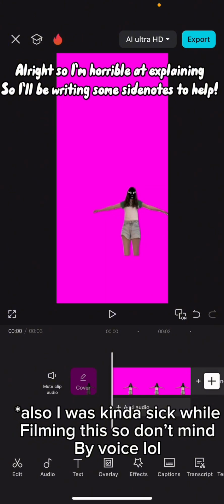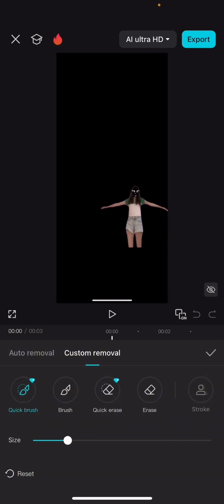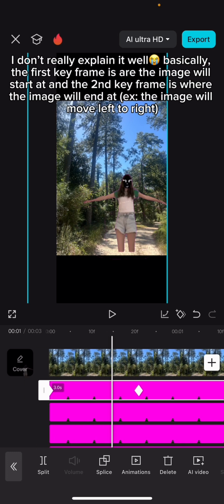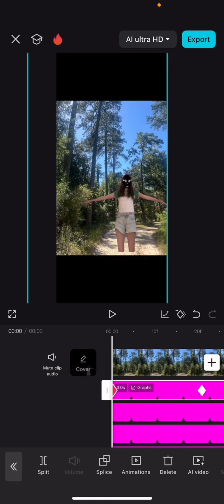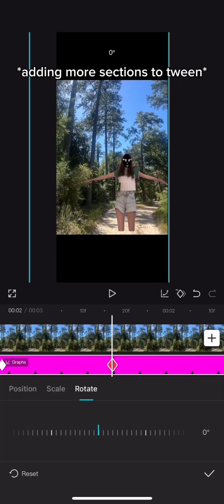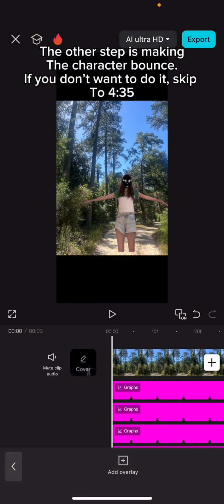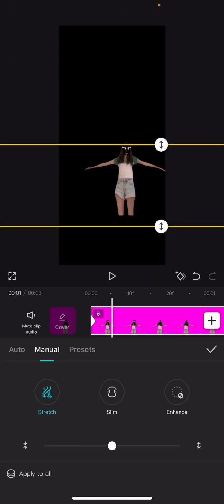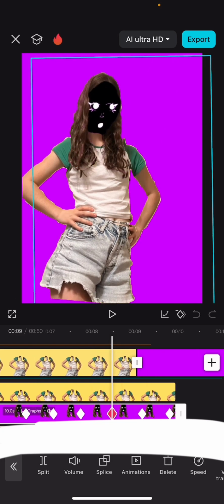Tutorial for how I tween! 💜